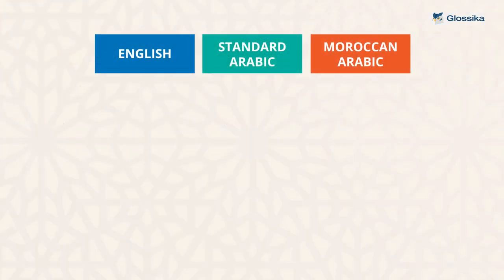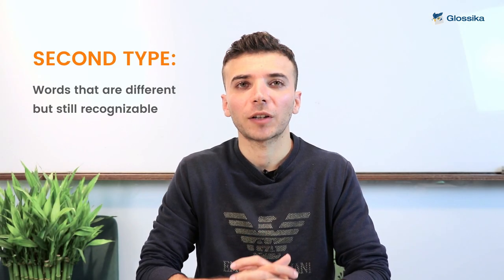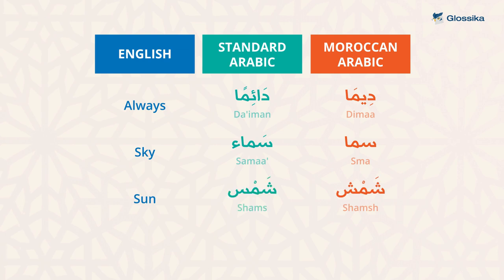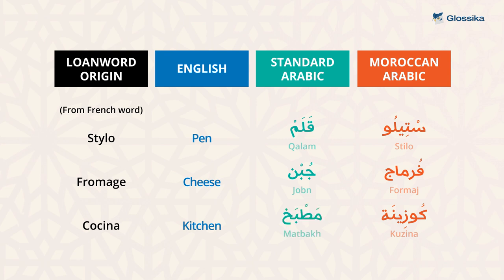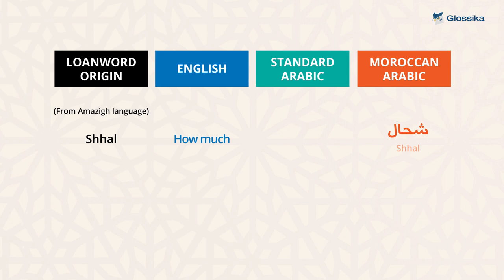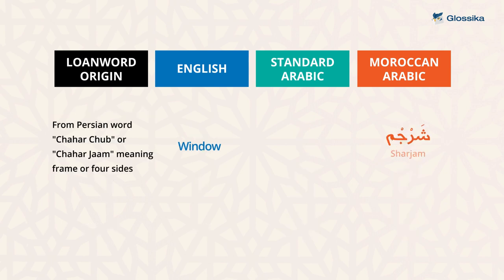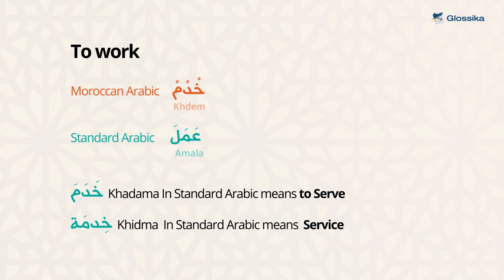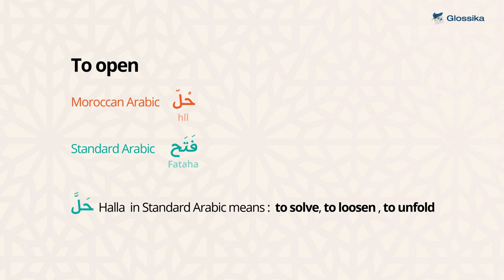Here's Why Moroccan Arabic (Darija) is so Different from Modern Standard Arabic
As a polyglot who speaks several Middle Eastern languages, Imad shares with us an introduction of Moroccan Arabic. Imad said that even though it's called "Moroccan Arabic", it's actually very different from Modern Standard Arabic. Check out the video to find out more details!

🚀About Glossika

Glossika is a language startup team dedicated to changing the way people learn foreign languages to fluency through a natural immersion self-training method.

🚀Follow Glossika